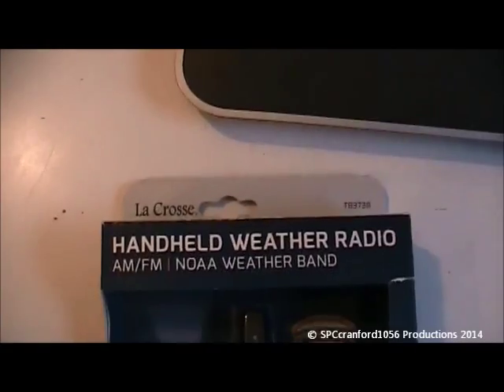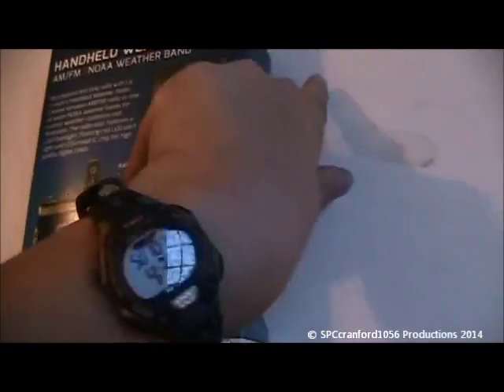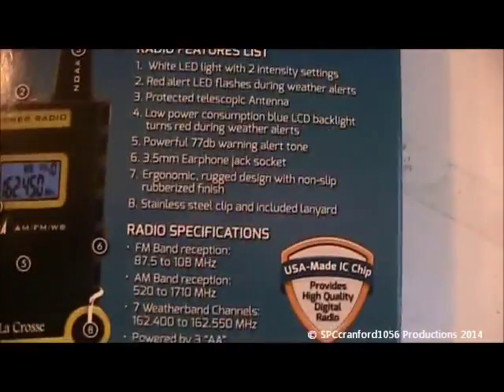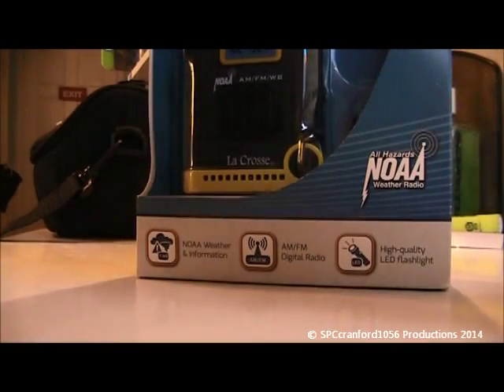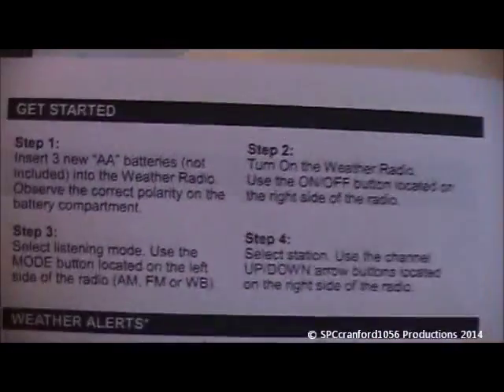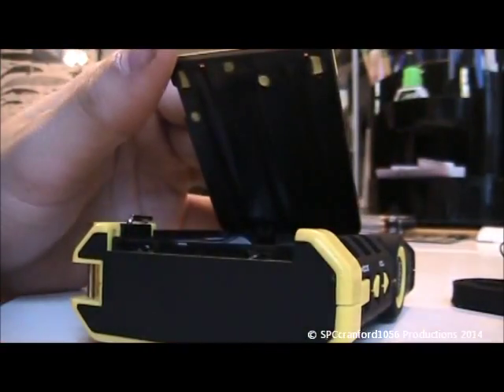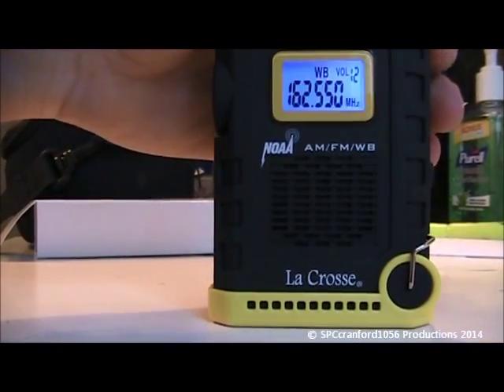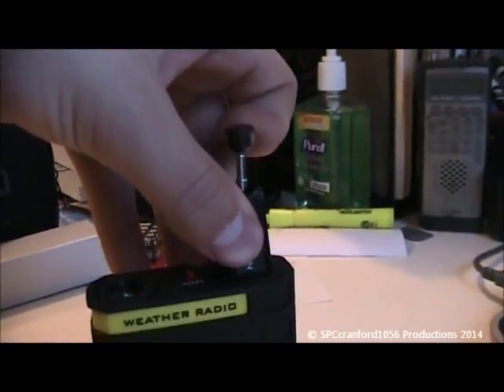{YOUTUBE FIRST!!} Unboxing of the La Crosse T83738 Handheld Weather Radio with AM/FM